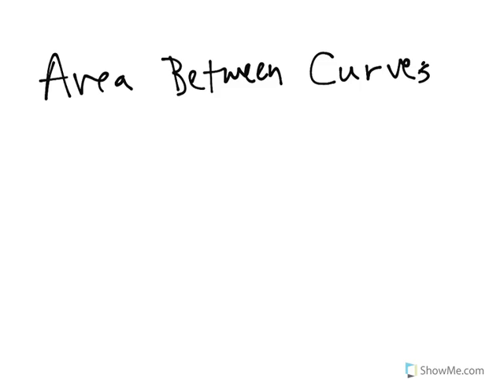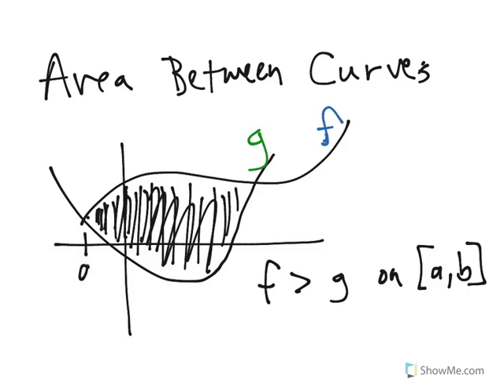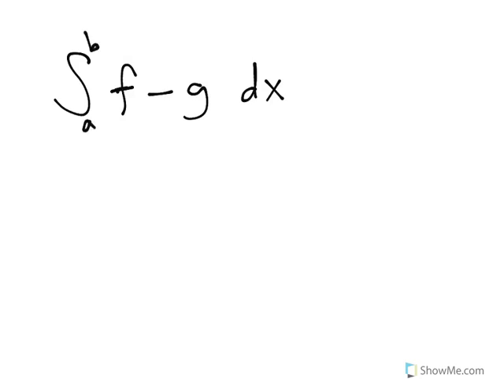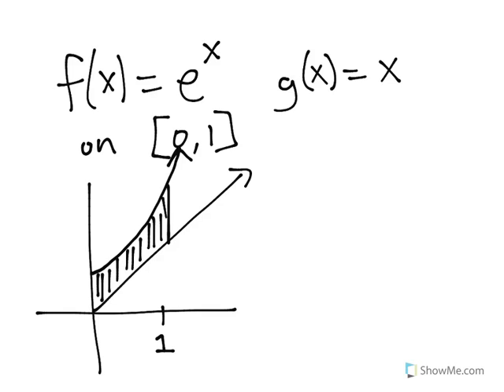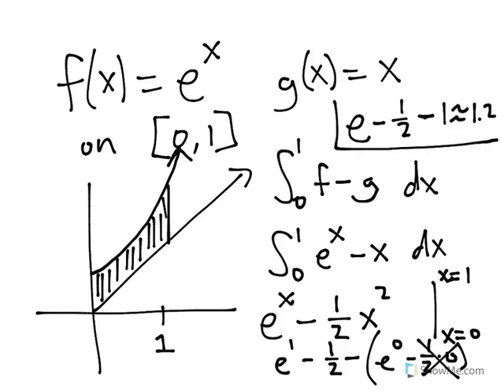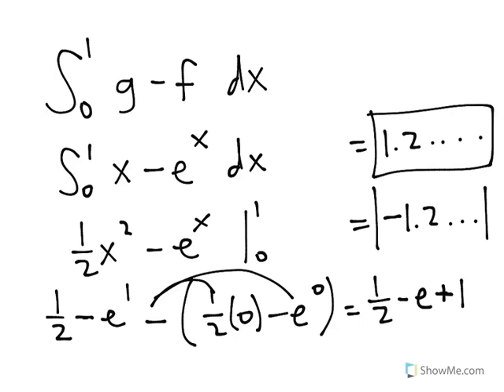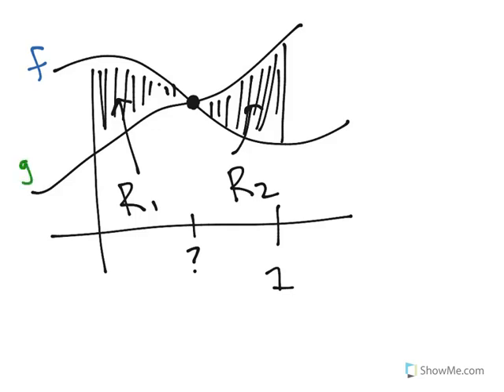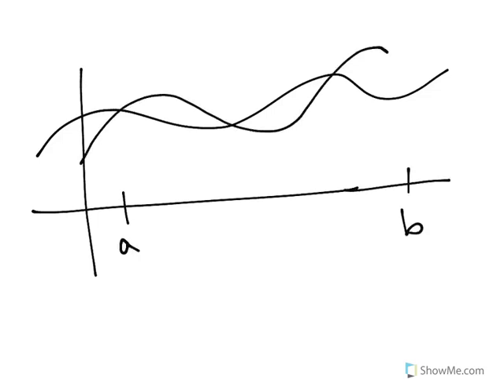Math 2413 - Calculus 1 - Section 6.1 Lesson - Areas Between Curves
In this video, we discuss finding the area between two curves, where we regard the area as always being positive.